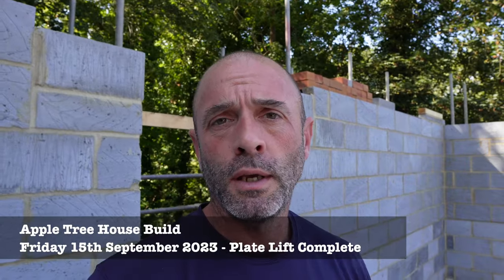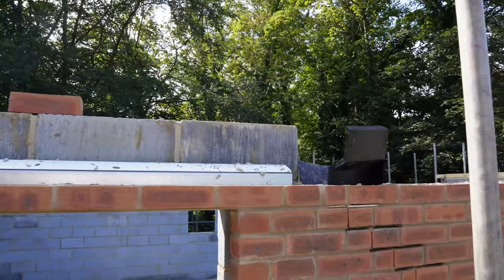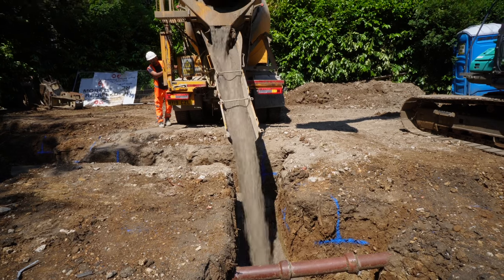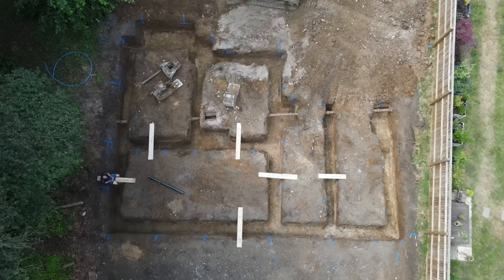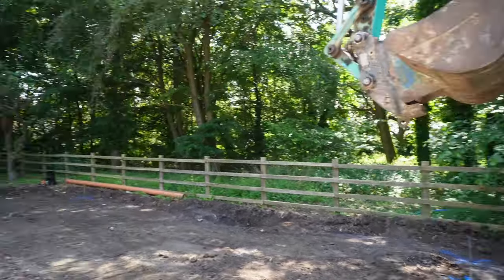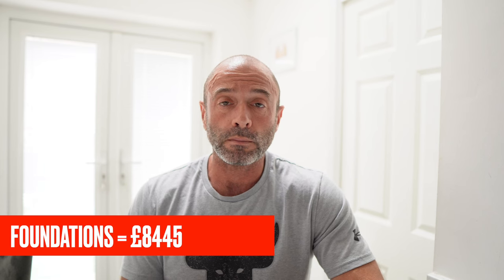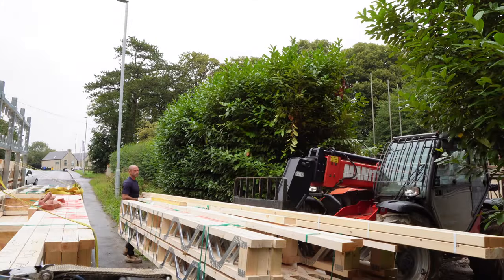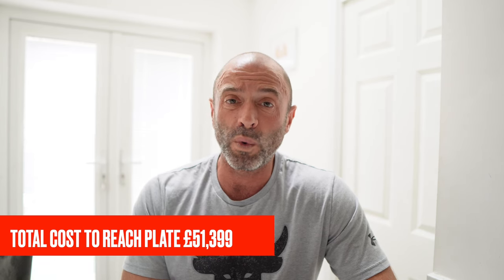How To Build Your Own House - Ready For Roof Trusses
Part 10 of How To Build Your Own House - Ready For Roof Trusses.  Part 10 see us reach wall plate, which basically means we are ready for the roof to land for those that don't know.  I break down the budget from obtaining full planning to getting ready to land the roof and all the bits in between.

I will be going into more detail on my members platform were we will cover site sourcing, planning, funding and project managing.

A Comprehensive 13 Page Guide Giving You Hints, Tips and Tricks To Score An Awesome CQR, I Also Reveal My Secret Weapon

Sign Up To My Mailing List & Receive A Free Joining Gift

Facebook: A and D Corporate Group Ltd